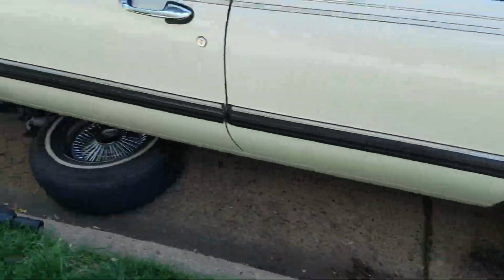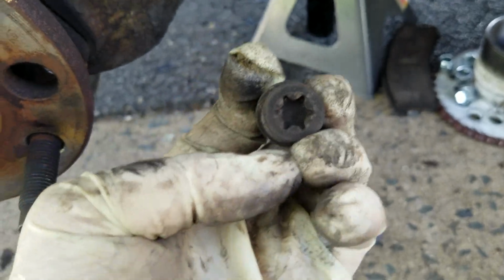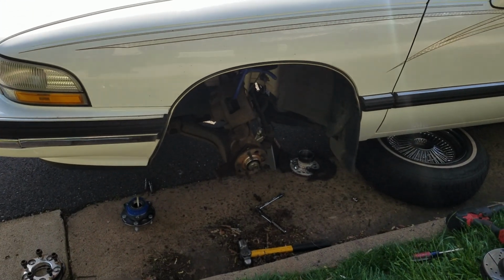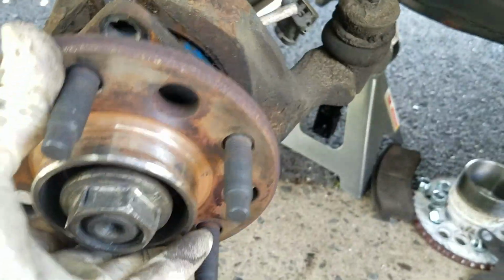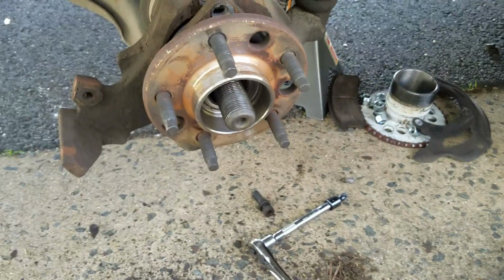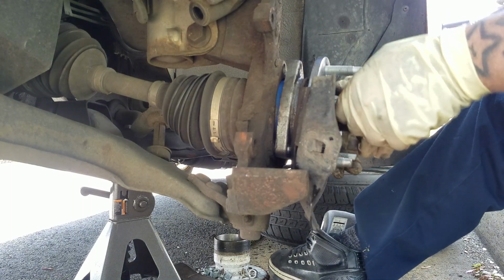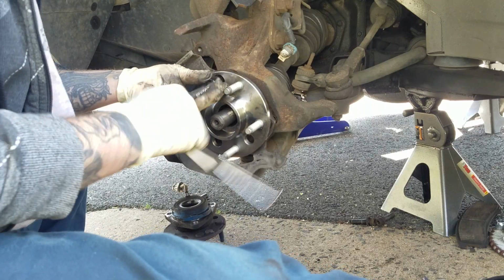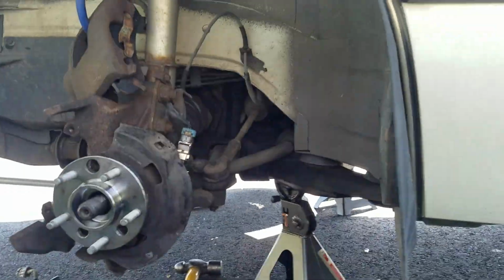1996 Buick LeSabre wheel bearing replacement pt1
In this video I show you how to replace a wheel bearing on my 1996 Buick LeSabre. You don't need any mechanical knowledge to get this job done oh, you will save money and get immediate gratification. It is very simple and it will take you about 2 hours with no skill level.